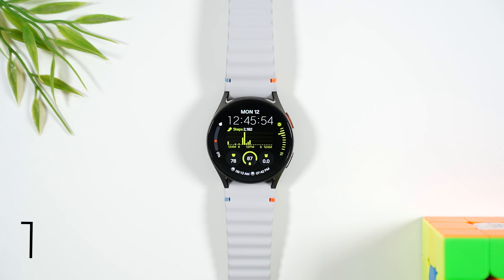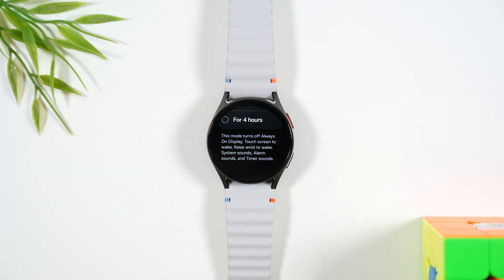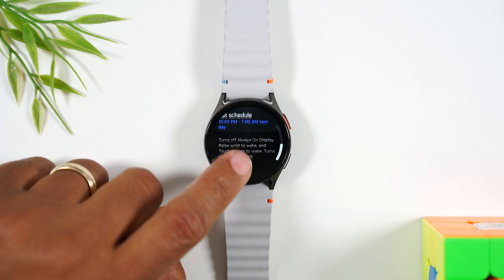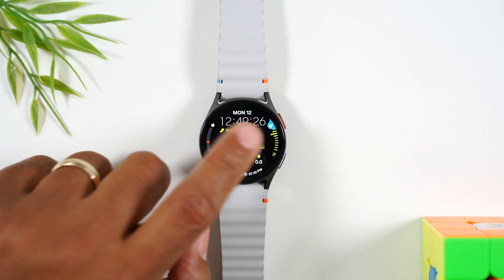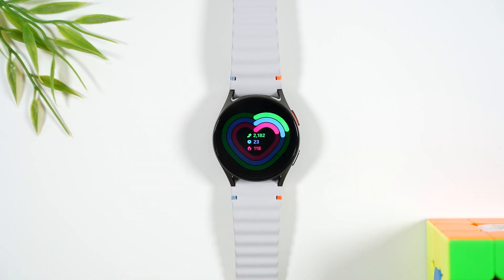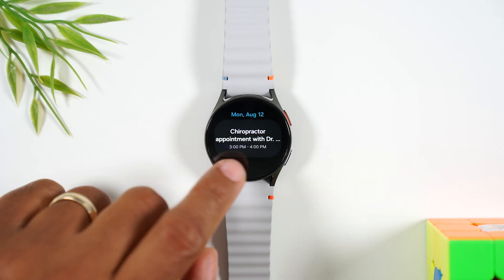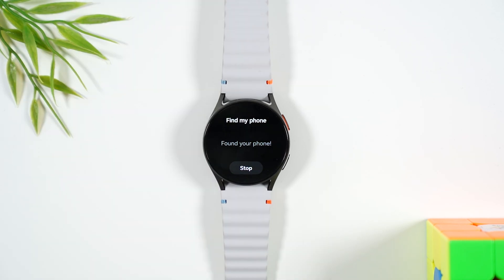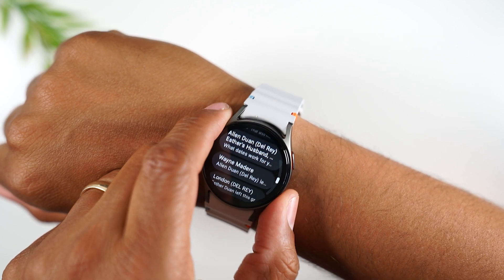Samsung Galaxy Watch 7 Tips and Tricks + Hidden Features PART 2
🚩Great charging 🔌dock

Learn more helpful tips and tricks you need to know on the Samsung Galaxy Watch 7. From how to turn on theatre mode, how to ping your phone from the Watch7, and more!

Video Chapters:
00:00 - How to Turn on Theatre Mode
01:10 - Schedule Sleep Mode to Conserve Battery
02:25 - How to Turn on Water Lock (Disable Touch Screen)
03:25 - How to Rearrange Home Screen Tiles
05:01 - How to Ping Your Phone from Your Watch
05:45 - Launching Apps with Gestures

[Description Tags]
watch 7
watch 7 40mm
watch 7 44mm
watch 7 samsung
samsung galaxy watch7
galaxy watch7
galaxy watch 7 tips and tricks
galaxy watch 7 hidden features
galaxy watch 7 best features
how to use galaxy watch 7
watch 7 hands on
watch 7 unboxing
samsung watch 7 tips and tricks
samsung watch 7 hidden features
how to use samsung watch 7